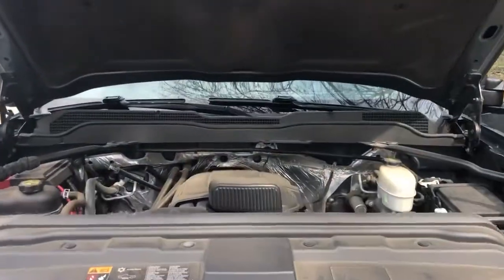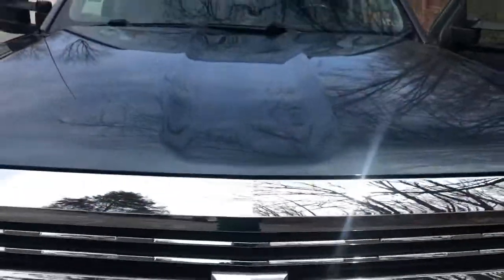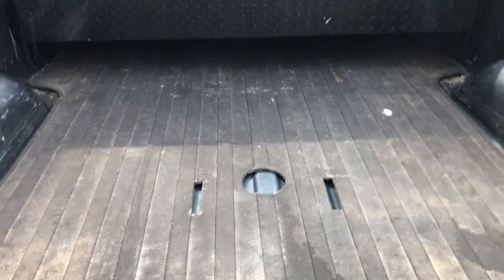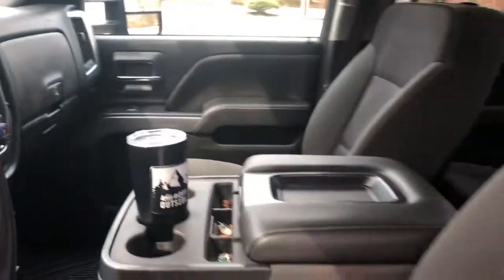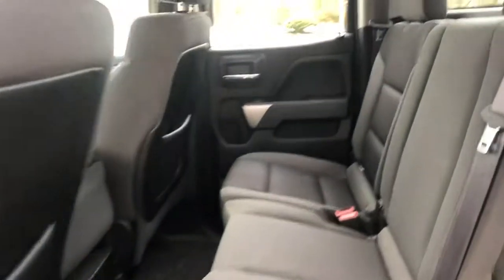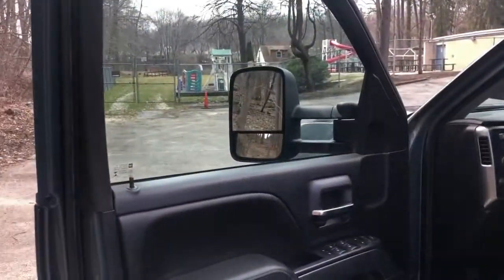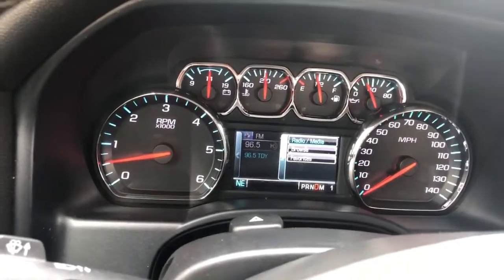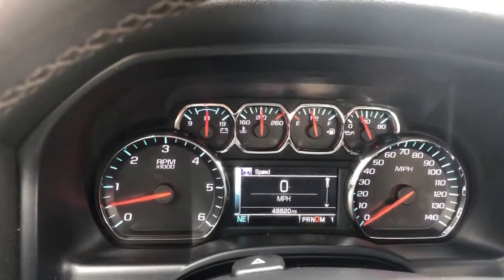2015 Chevy Silverado 2500HD LT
For sale is a 2015 Chevy Silverado 2500HD LT with quick connection Fisher minute mount H2 8' plow.